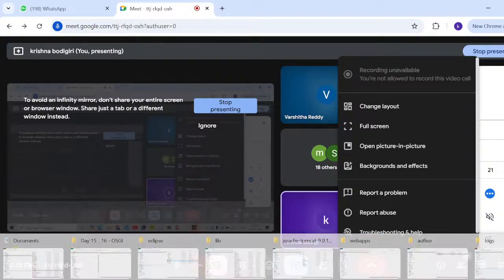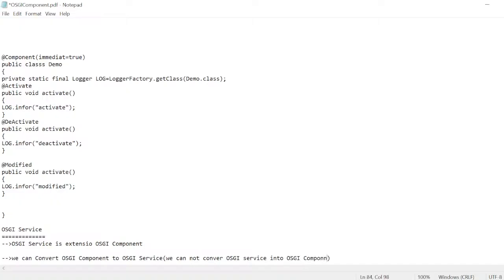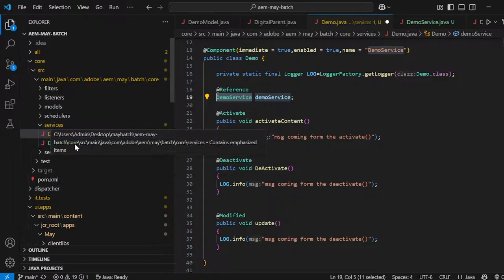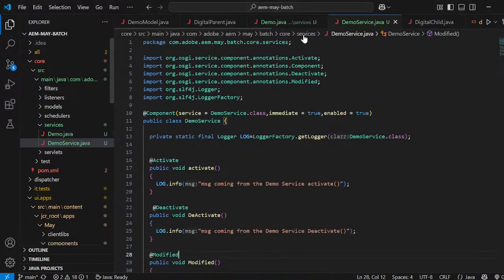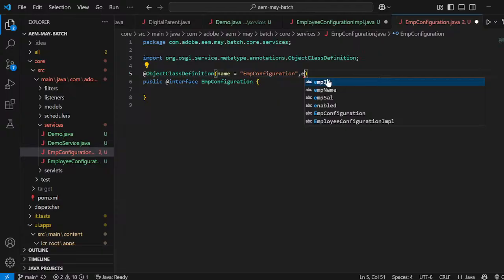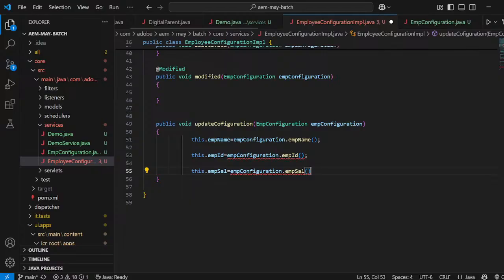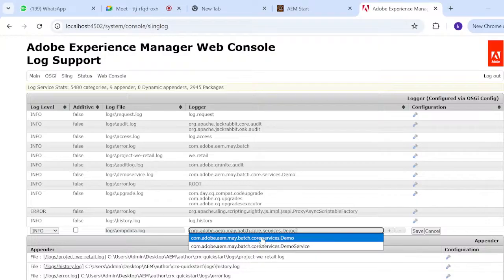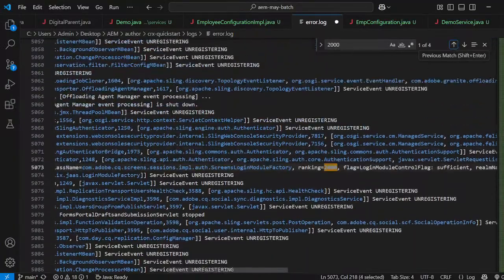unlocking Dynamic OSGI Configurations : step-by-step guide for Developers